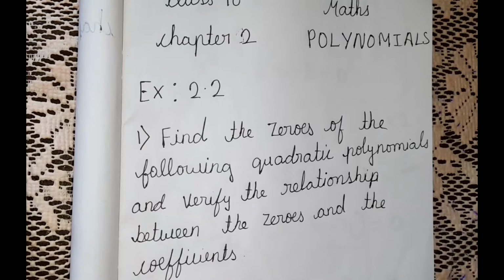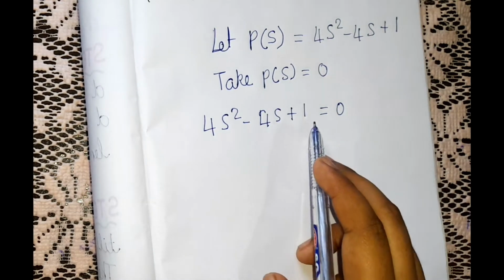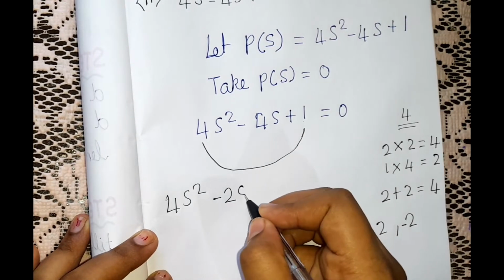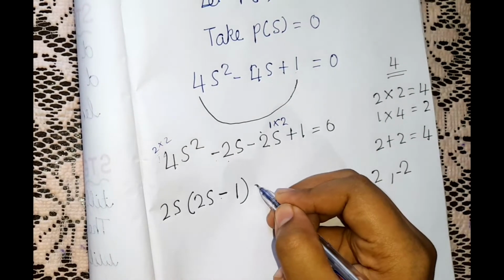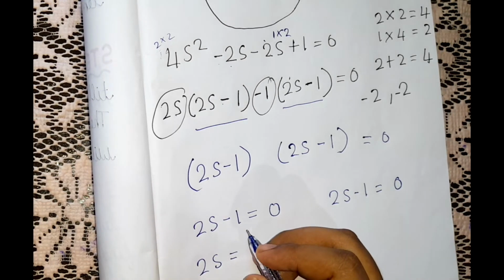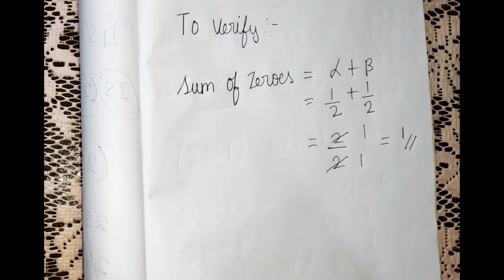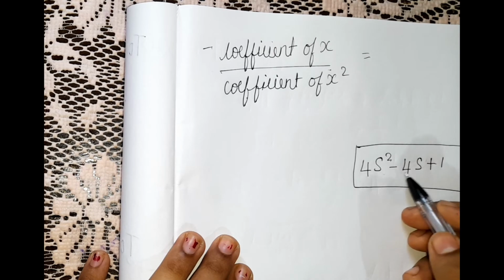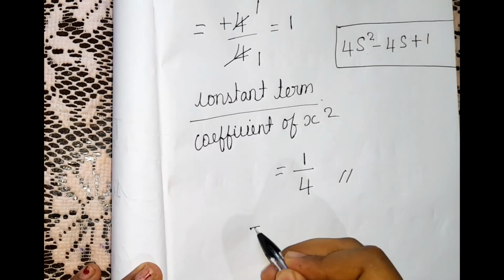Exercise 2.2 q1(ii) Chapter 2 polynomials CBSE class 10 math NCERT Syllabus in English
This video is about Polynomials . In this Polynomials I solved  Ex : 2.2 q1 (ii).This is really  easy to solve if you guys know the basic things of this particular chapter Polynomials

Make sure to watch the intro of this chapter Polynomials so that you guys can solve any questions based on this Polynomials